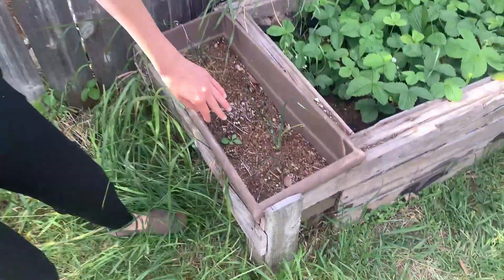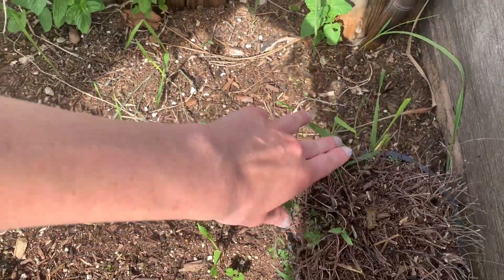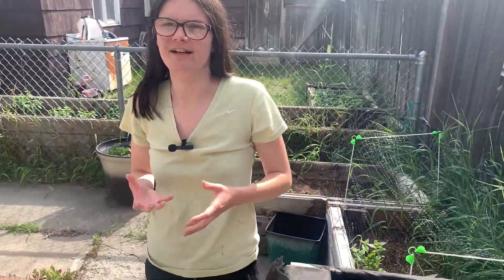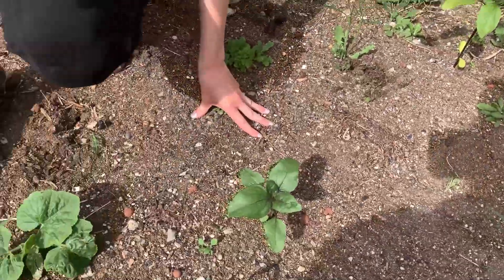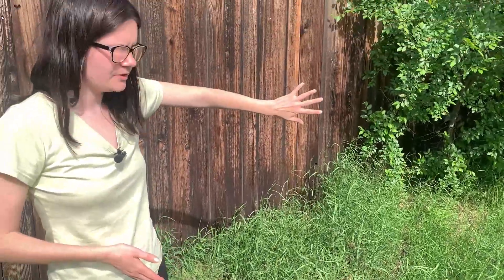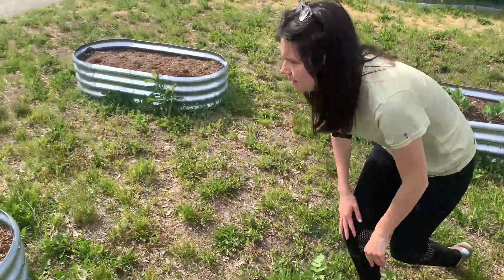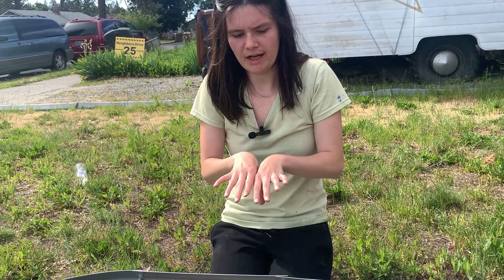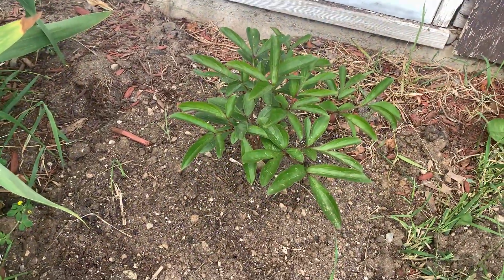A Quick Garden Update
Hi, we are just updating you on what we have panted in our front, and backyard gardens.